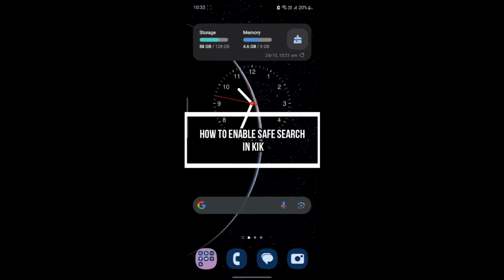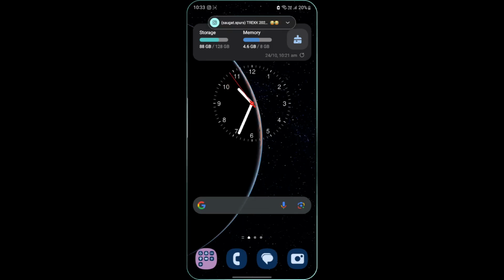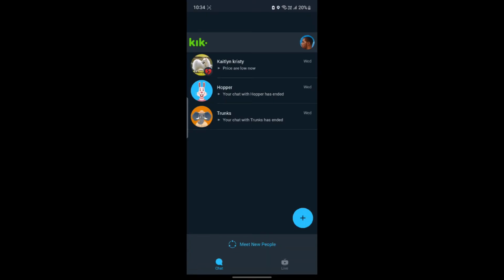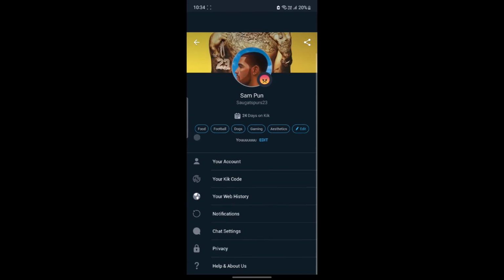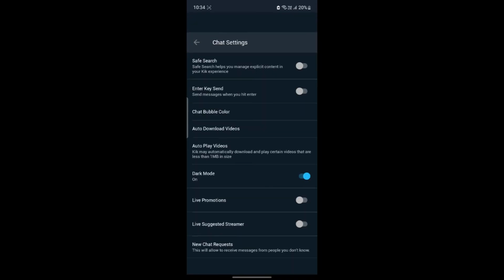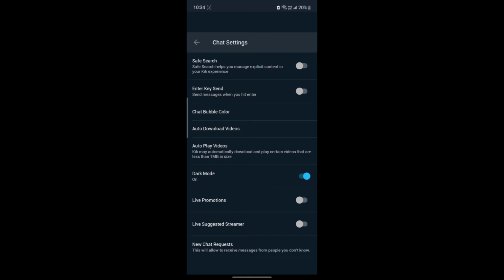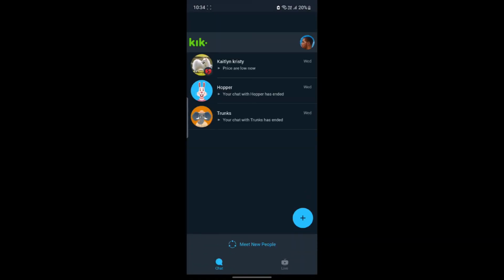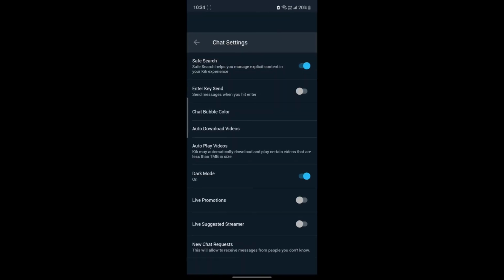How to Enable Safe Search in Kik 2024?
Want to ensure a safer and more secure experience while browsing on Kik? In this video, we’ll show you how to enable the Safe Search feature on Kik, which filters out inappropriate content and helps you have a safer chatting experience. Whether you're a parent or just someone who values privacy, this feature is a must-know!